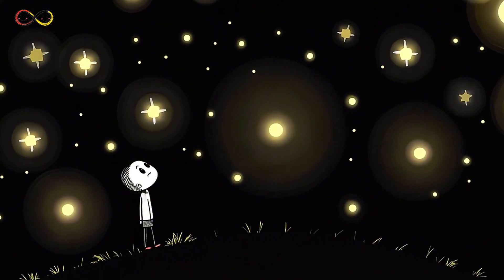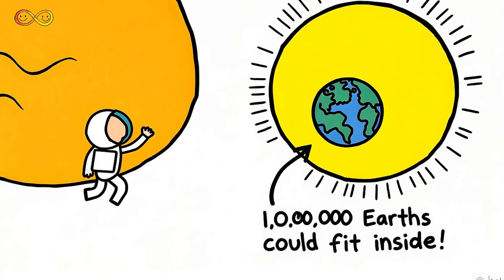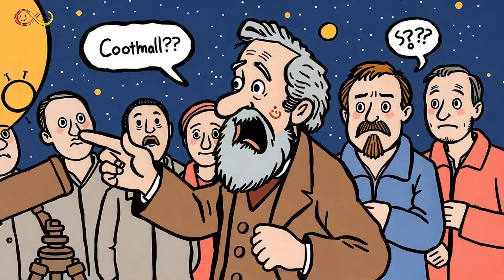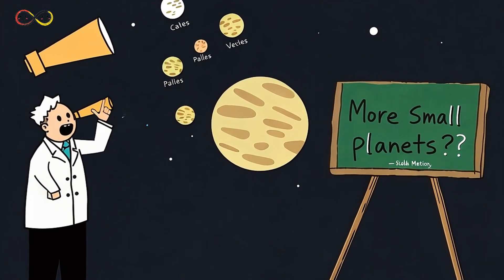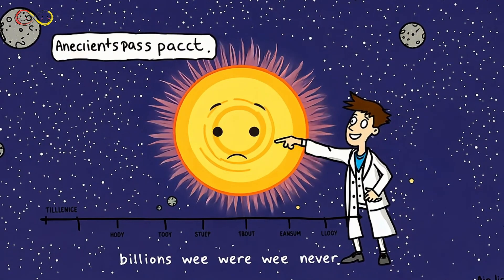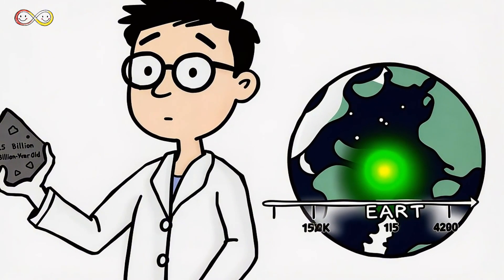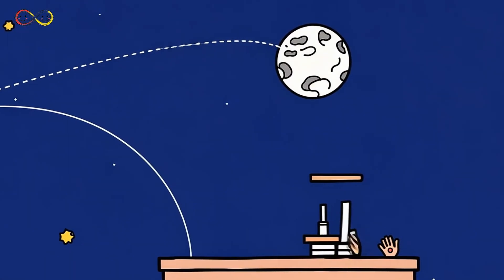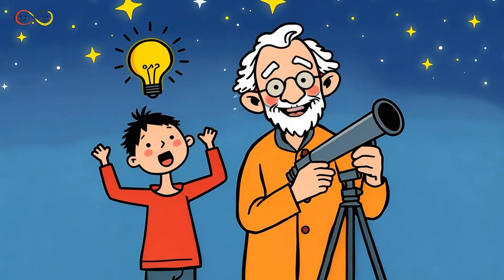How to Understand Celestial Bodies | The Mystery of Space Explained for Kids!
Have you ever looked up at the night sky and wondered, "What are those twinkling dots?" 🌟 In this fun and educational video, we explore celestial bodies—planets, asteroids, moons, and more! From the discovery of Ceres to the mystery of the asteroid belt, join us on an exciting journey through space. 🌍💫

Learn how scientists search for new celestial bodies, what happens if they collide, and why space exploration is more exciting than ever! Perfect for kids, students, and curious minds! 🛰️👨‍🚀

📌 Timestamps
00:00 - Introduction: A Sky Full of Mysteries
00:40 - What Are Celestial Bodies?
01:20 - The Titius-Bode Mystery
02:10 - The Discovery of Ceres
03:00 - More Discoveries – The Asteroid Belt
04:00 - How Were These Celestial Bodies Formed?
05:30 - Just How Many Are There?
06:10 - What If They Collide?
06:50 - Human Curiosity & Final Thoughts